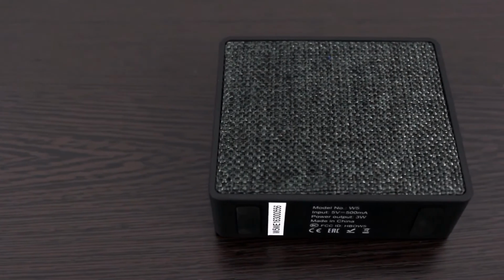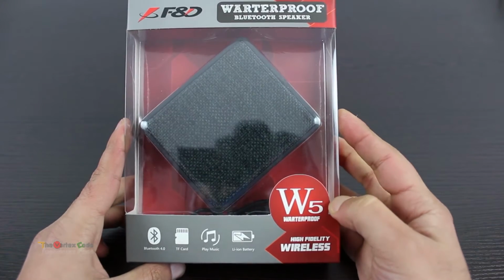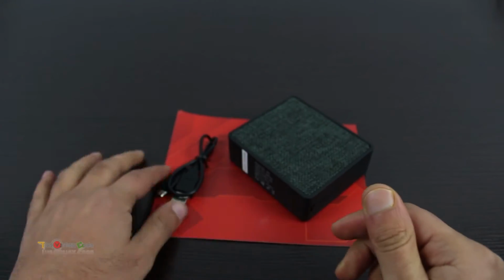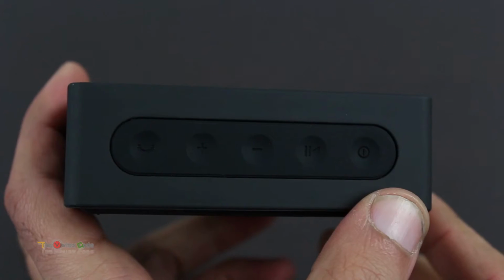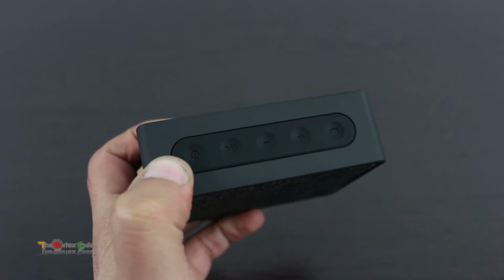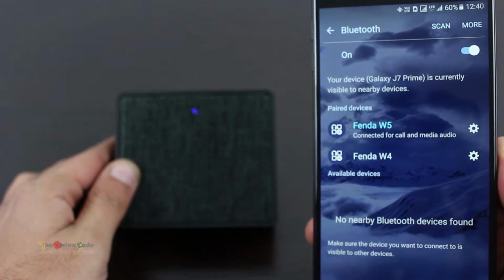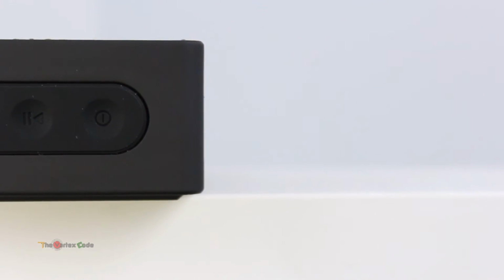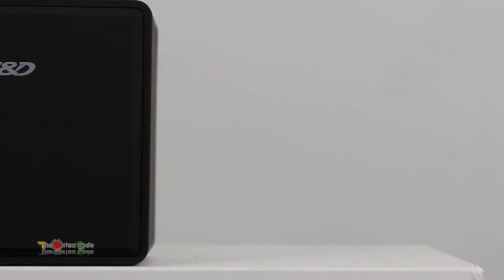F&D W5 Unboxing | Review | First Impression | Sound Test | Fenda Waterproof Bluetooth Speaker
This is the unboxing of Fenda F&D W5 Black with its review. It is the waterproof wireless bluetooth speaker.